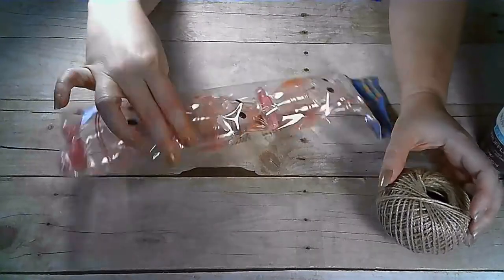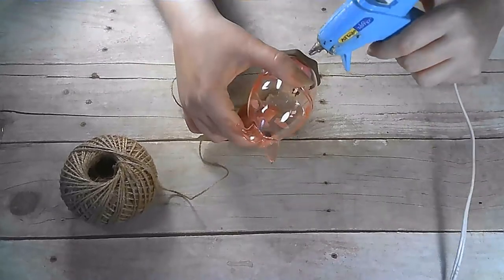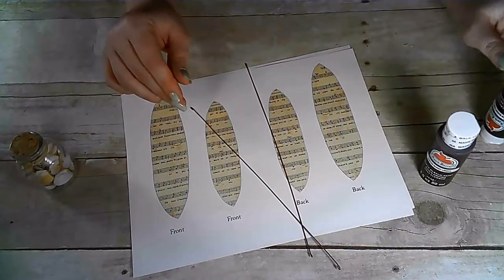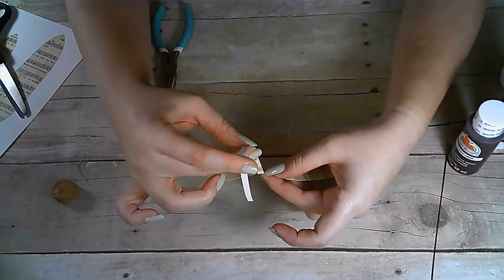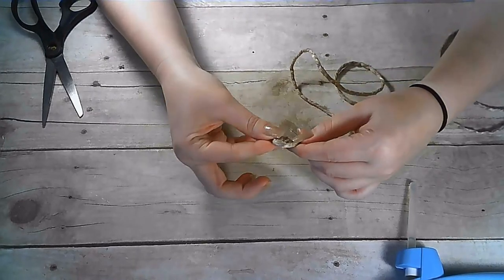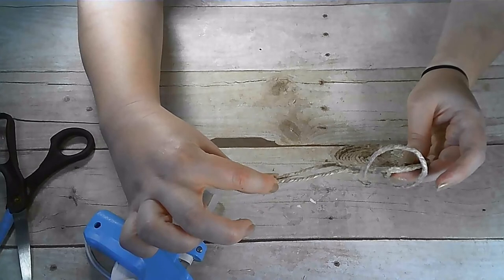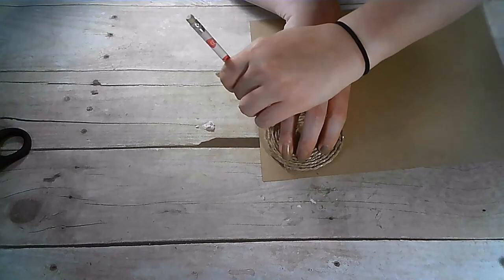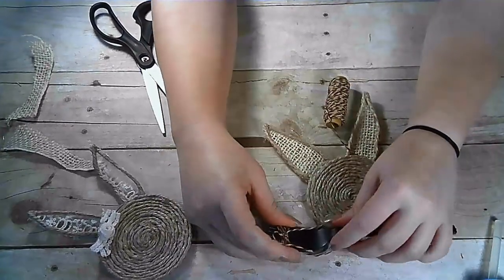3 Quick Easy Spring Dollar Tree DIYs | Cheap Farmhouse Primitive Home Decor Crafts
Egg Bunnies: plastic bunny eggs (I got these from Dollar Tree), hot glue, paint (I used Waverly Truffle), twine, cotton balls

Paper Feather and Inkwell: glue, wire, book pages or music printable

Pinwheel Bunnies: jute cord or rope, fabric, ribbon or twine, hot glue